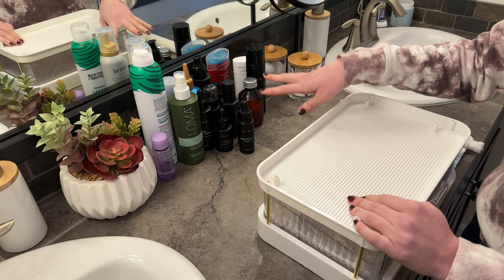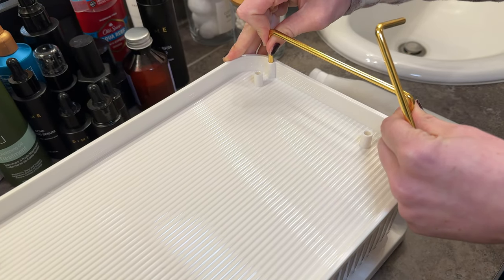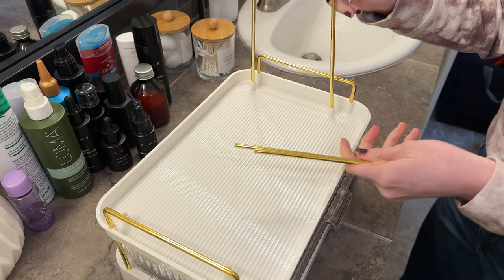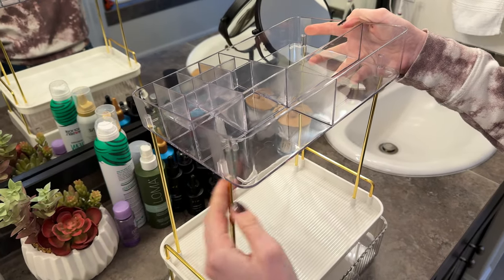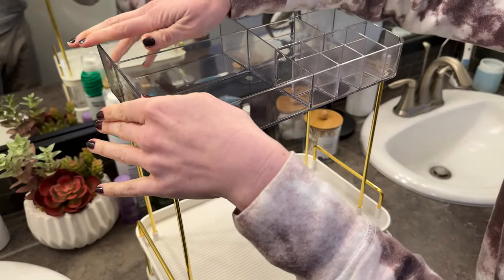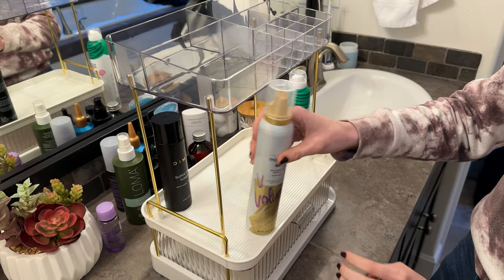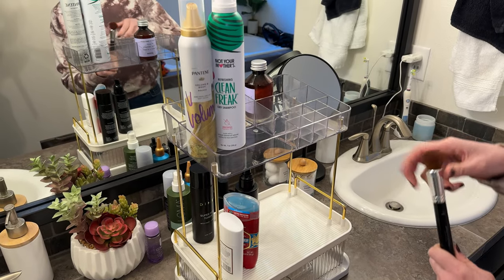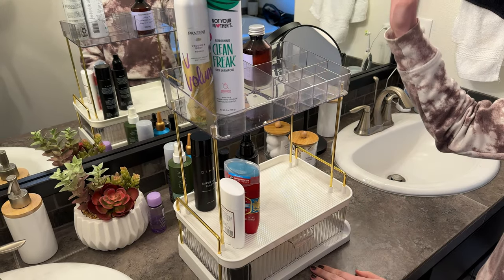Assembling the Vtopmart 2 Tier Skincare Storage Rack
If you're looking for a better bathroom storage and organization solution for all your makeup and haircare and skincare products, this is a handy organizer that is really easy to assemble!